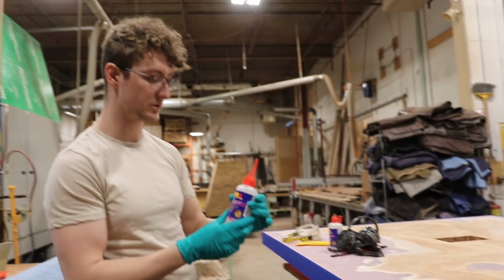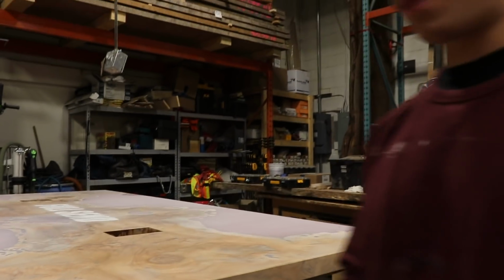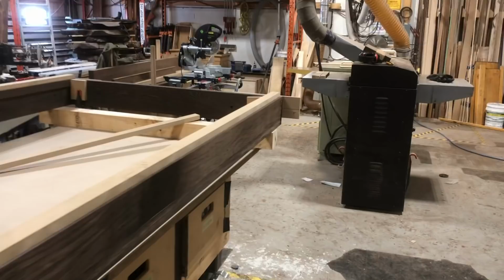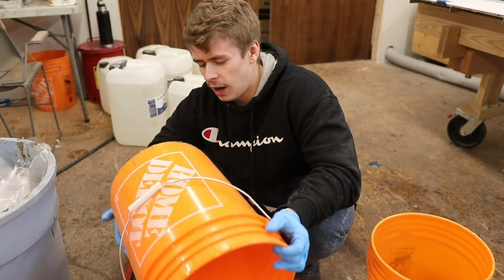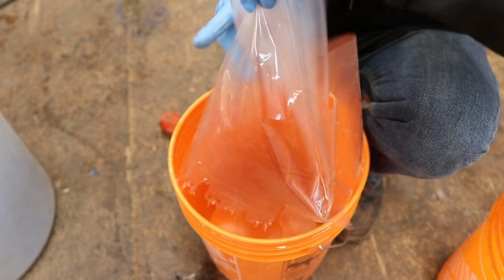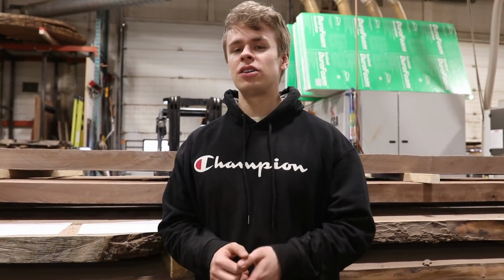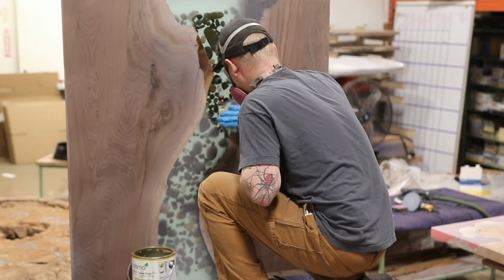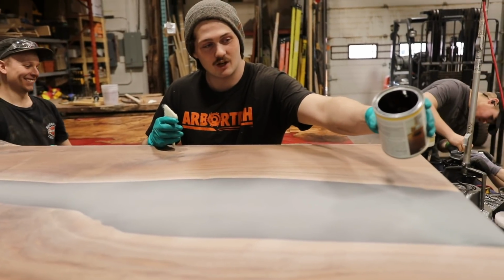Finishing the Nelk Boys Table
This week we did our first coats on the @NELK Boy's table and the river rock countertop, as well as made progress on the wenge door and did a pour for the first time in awhile.